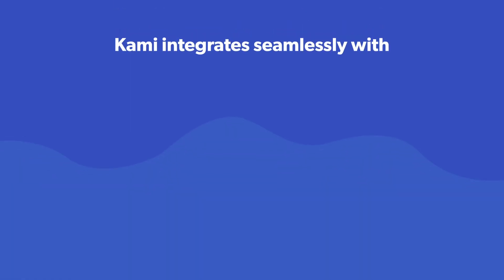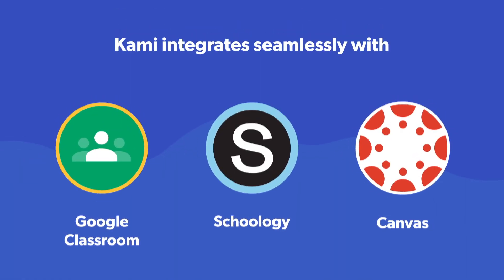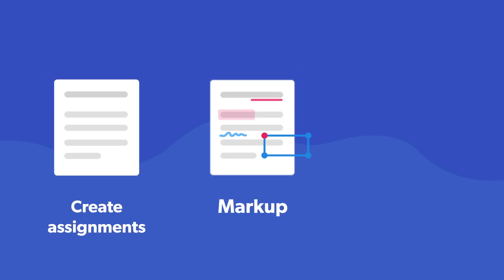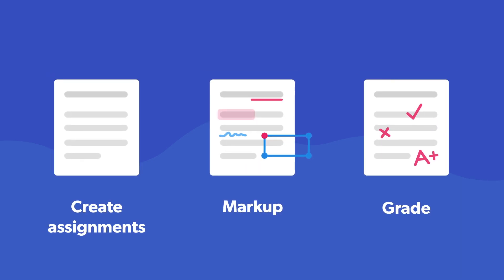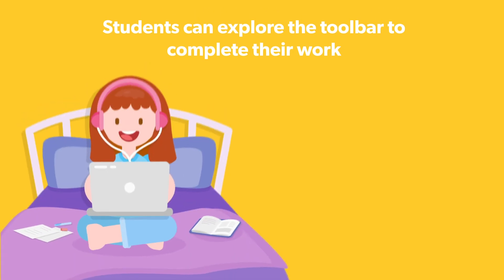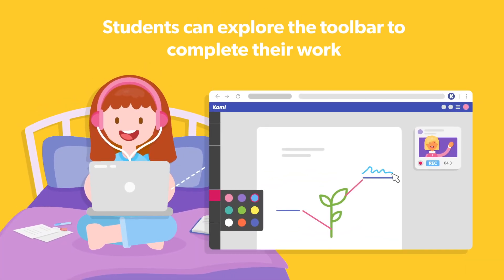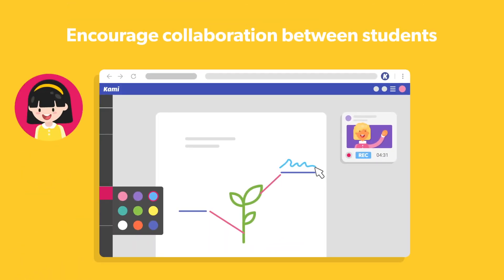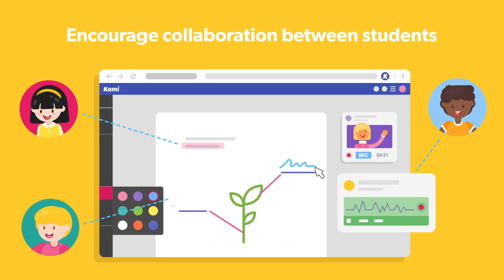Kami for Remote Learning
Take your classroom online fast with Kami. Use the Kami tools to edit any PDF and collaborate with peers and your students as if you were in the room!

Kami is offering free domain-wide licenses to any schools looking for a remote classroom environment solution during the shutdown period. Education should be accessible to everyone and we want to help out in any way we can.